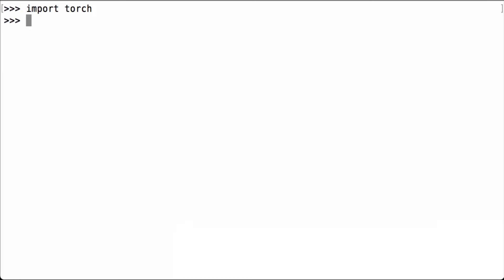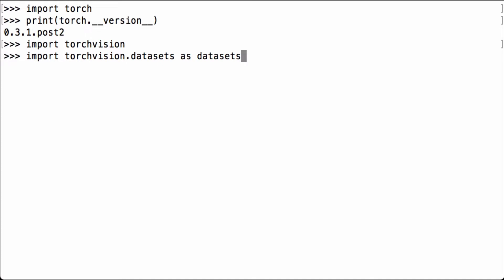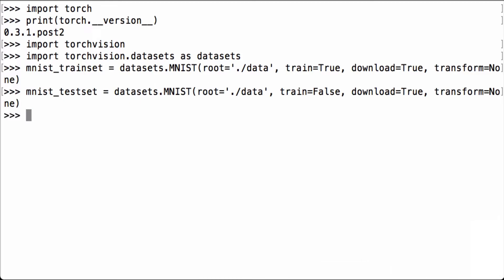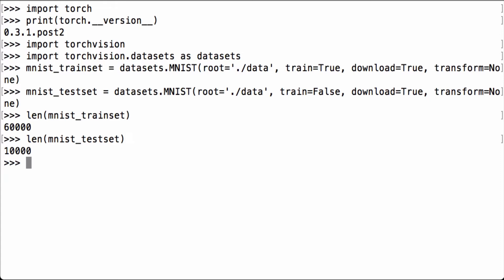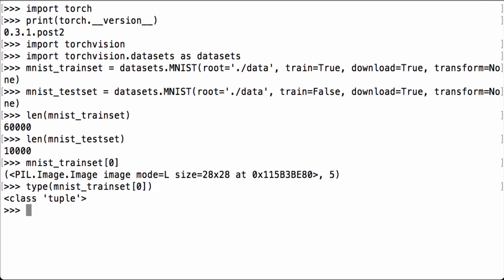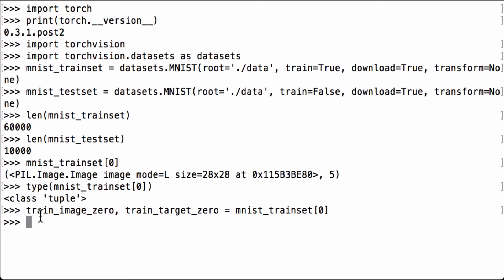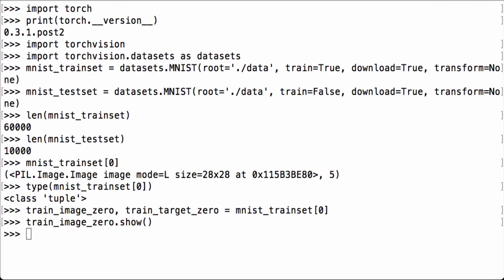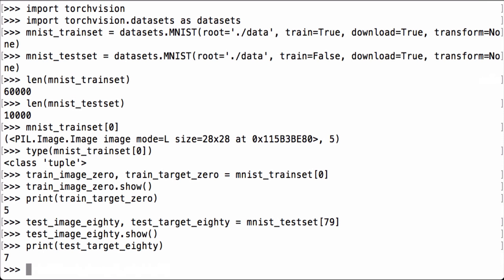Examine MNIST Dataset from PyTorch Torchvision - PyTorch Tutorial